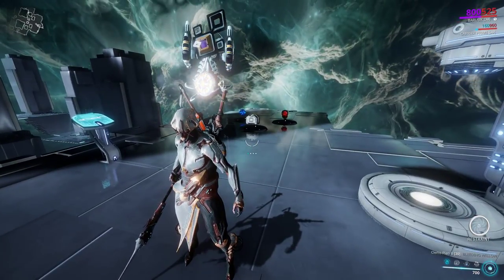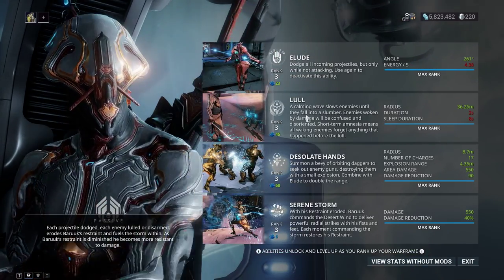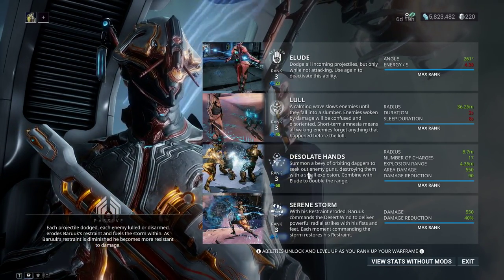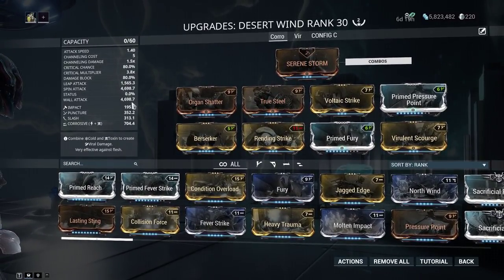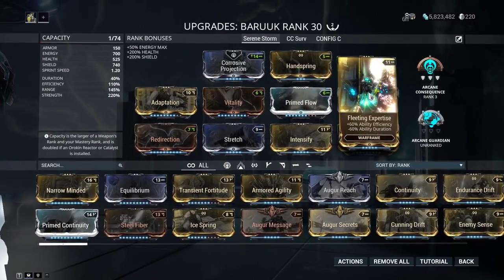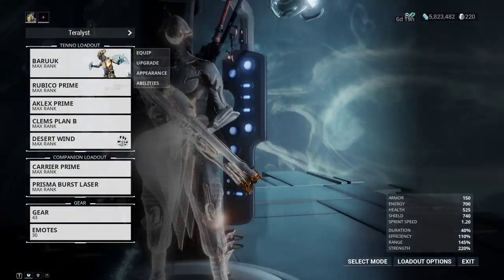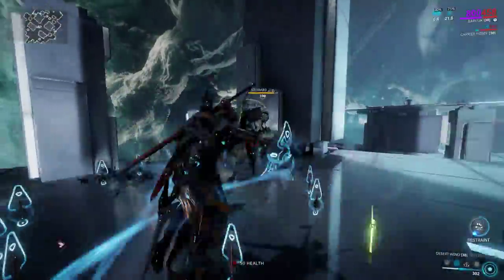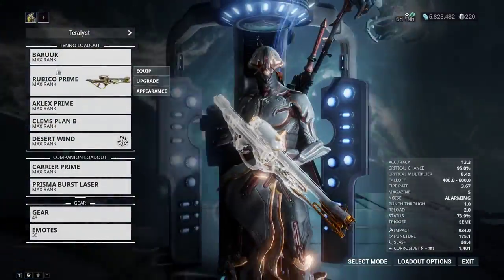Baruuk Serene Storm Build and Abilities Guide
Baruuk the newest addition to warframe and a nice change of pace.
this build was the product of a few hours with him and can change as he is still brand new and can be tested a hundred and one ways

for any warframe or other games

A little side note adaptation isn't easily accessible so just swap it out for steel fibre or more strength maybe some extra range auger reach etc.